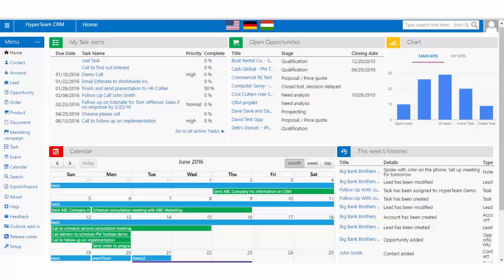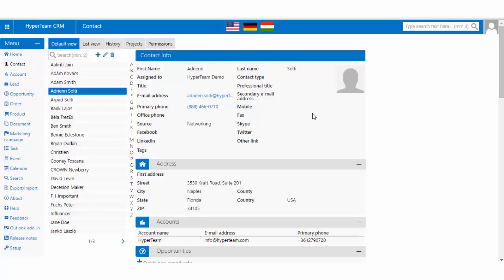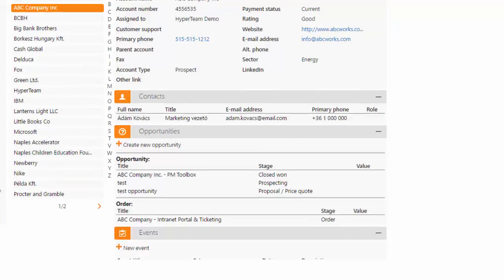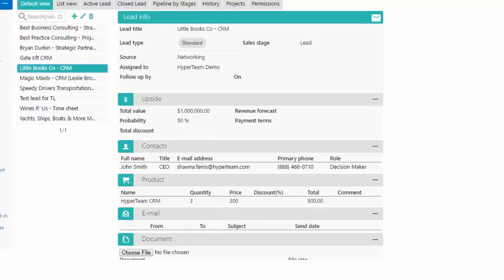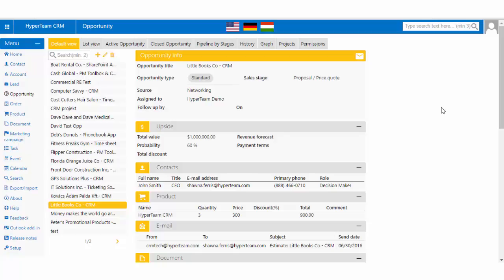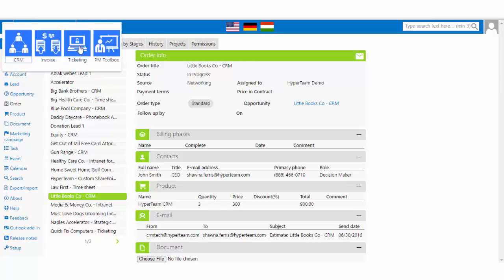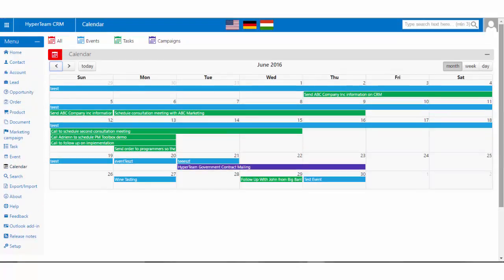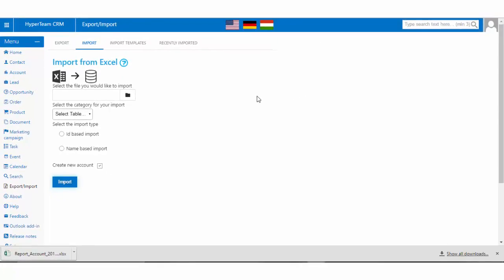HyperTeam’s CRM Overview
DO LESS TO SELL MORE with HyperTeam’s affordable, easy to use
CRM!